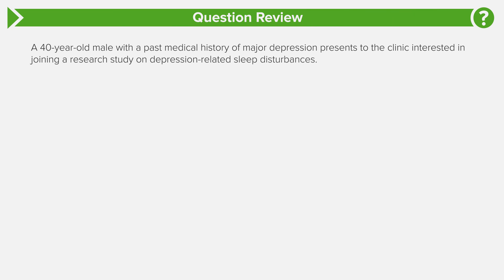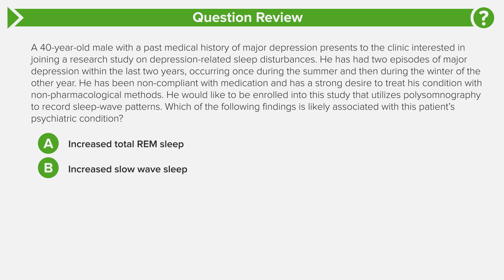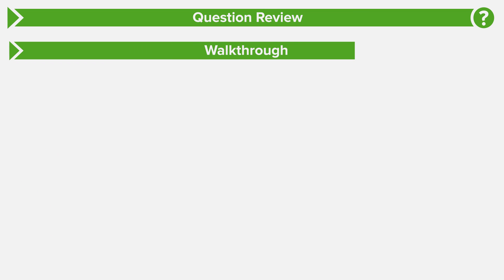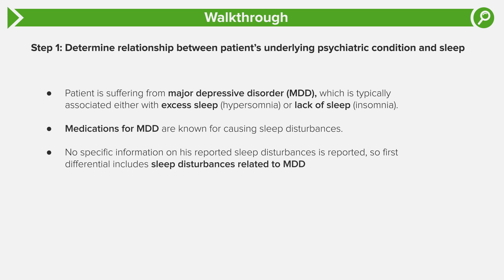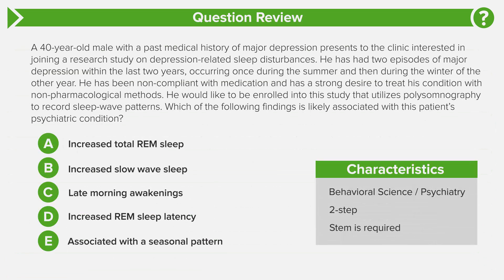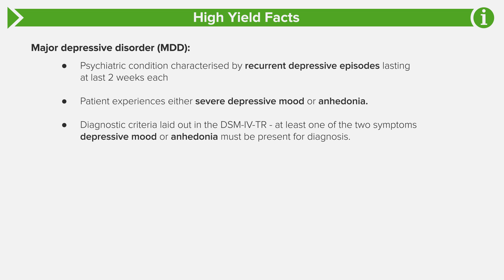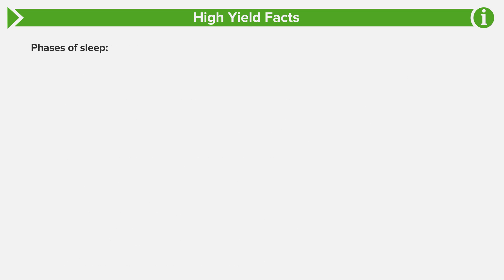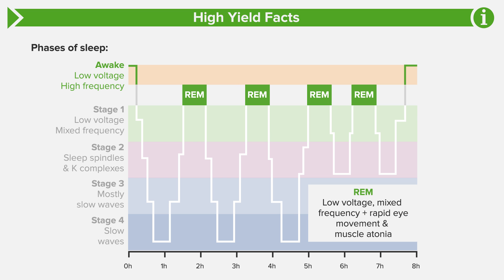USMLE Step 1: Anatomy Question #5: Walkthrough Tutorial by DocOssareh | Lecturio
In this tutorial “40-year-old (male) with MDD-related sleep disorder” Dr. Mohammad Hajighasemi Ossareh, also known as DocOssareh on YouTube, guides you through an anatomy question based on USMLE Step 1 standards. It also includes detailed explanations and relevant information that will help you to find the correct answer.

► LEARN ABOUT:
• Important tricks about the part of the question known as its stem
• Become equipped to recognize and filter out information intended to lead you to the wrong answer
• Understand the value of reading the “call of the question” before reading anything else
• Appreciate the huge strategic advantage you’ll gain by practicing with Lecturio’s USMLE-style questions

► THE GUIDE: Our Qbank Walkthrough features YouTube star DocOssareh (Mohammad Hajighasemi-Ossareh, MD, MBA) who’ll teach you how to intelligently work your way through whatever type of USMLE question the examiners decide to throw at you on test day.
In particular, DocOssareh will show you the different types of USMLE questions that exist and how to properly attack each one to give you the best chance of quickly coming to the right answer. Test-taking strategies? DocOssareh’s got you covered with discussions of those too.

► LECTURIO is your single-point resource for medical school:
Study for your classes, USMLE Step 1, USMLE Step 2, MCAT or MBBS with video lectures by world-class professors, recall & USMLE-style questions and textbook articles. Create your free account now

► Also, you can reinforce your knowledge with text-based topic reviews from our free online medical library

0:00 Introduction
0:01 Question Review
1:44 Walkthrough
3:25 High Yield Facts